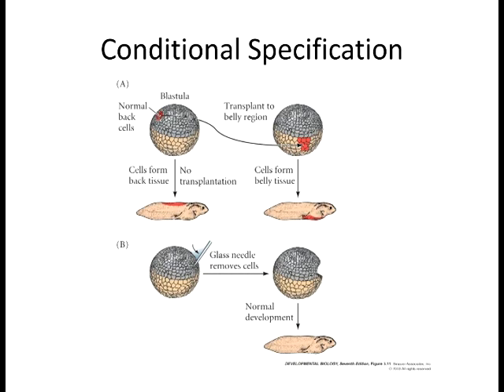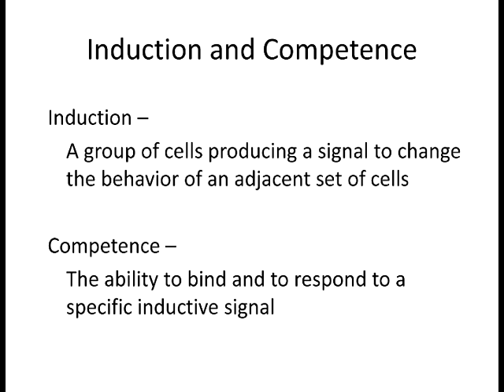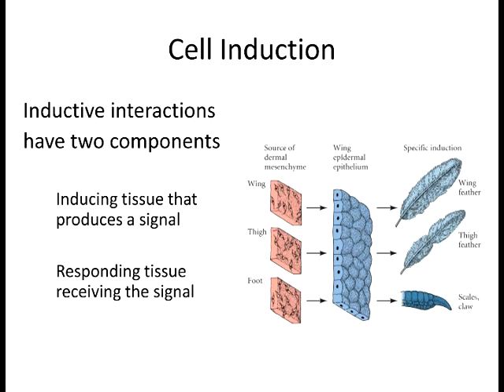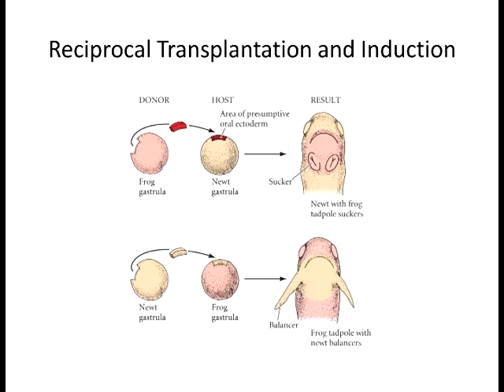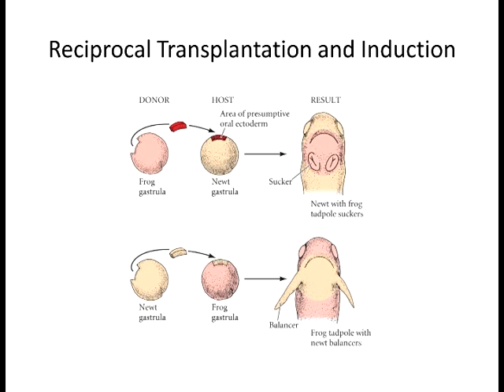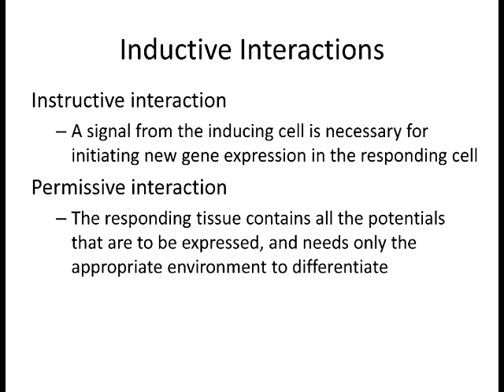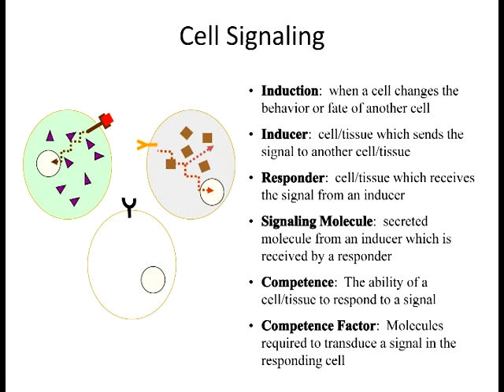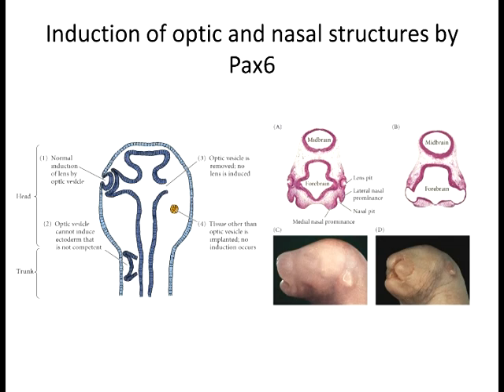Lecture 3 Competence and Induction